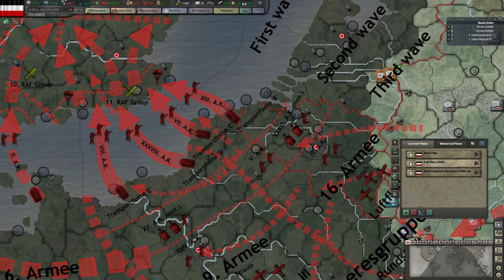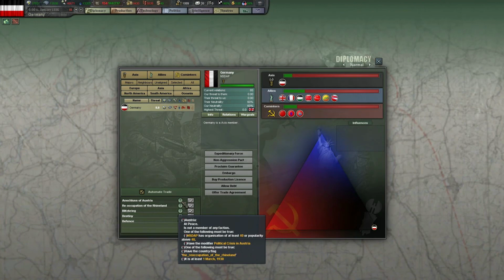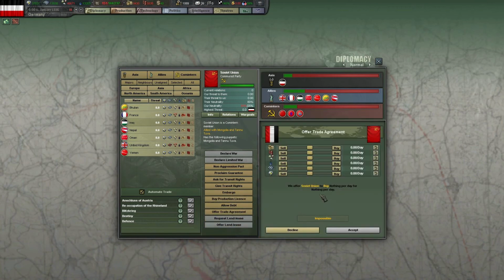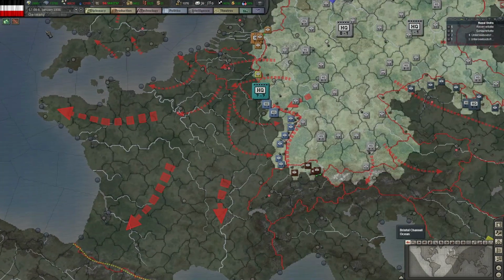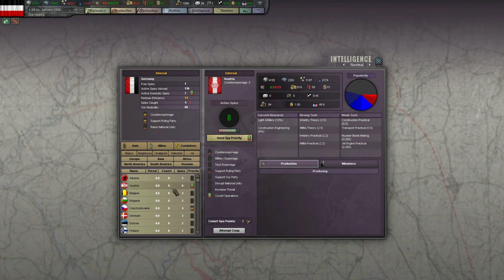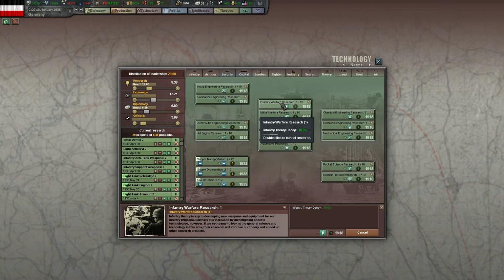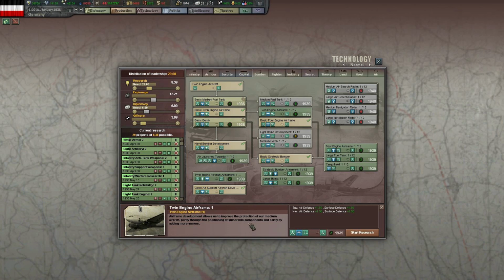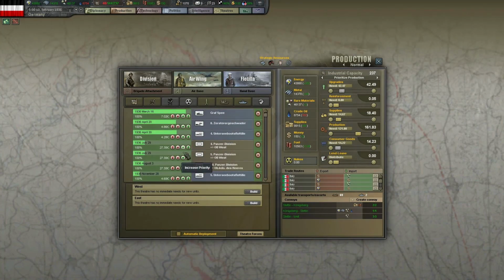Hearts of Iron 3 (Their Finest Hour) - German Campaign - Episode 2